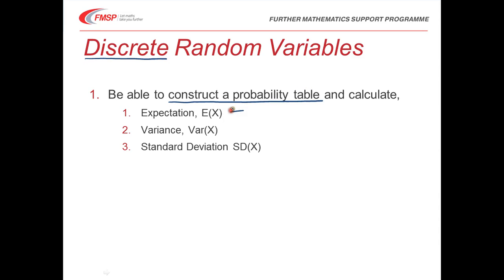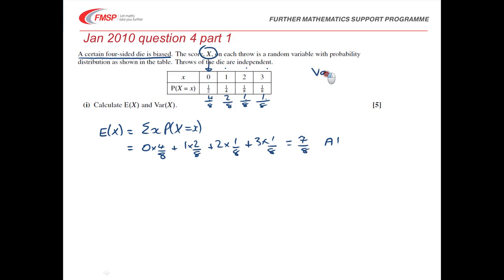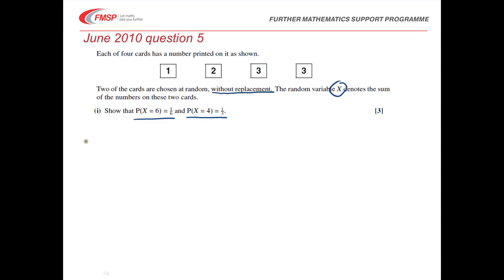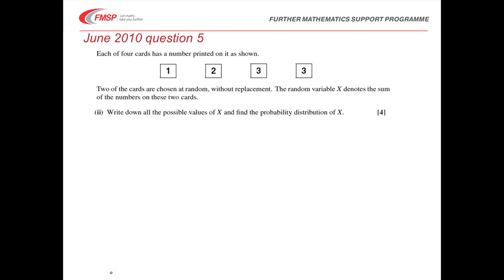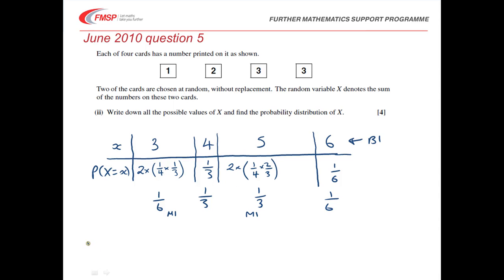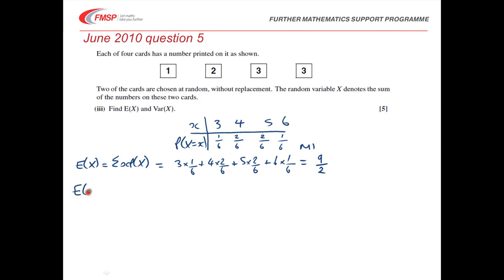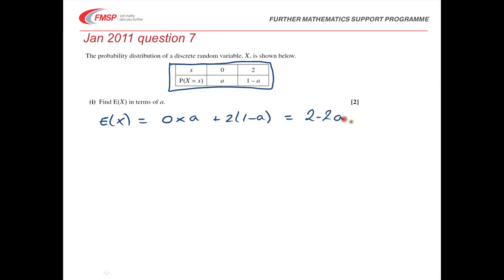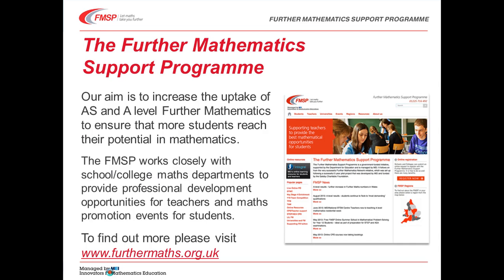FMSP Revision Video:OCR S1 - Discrete random variables